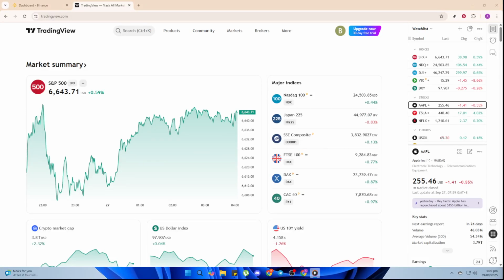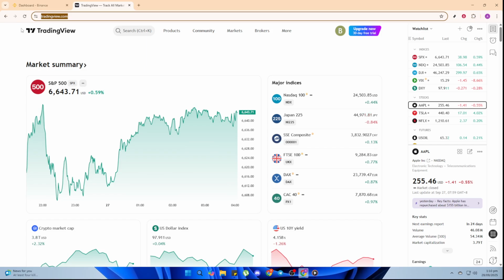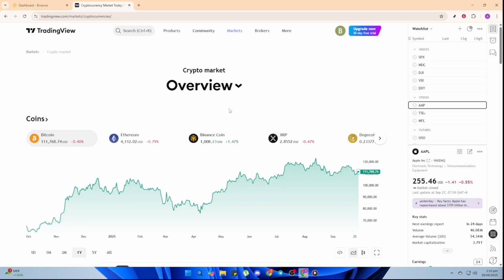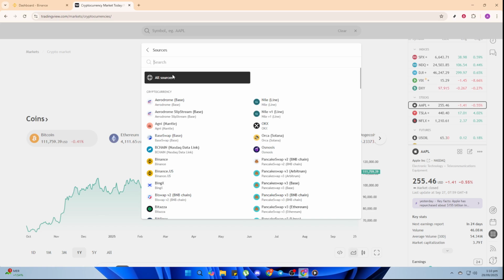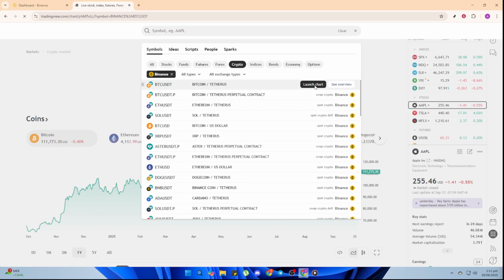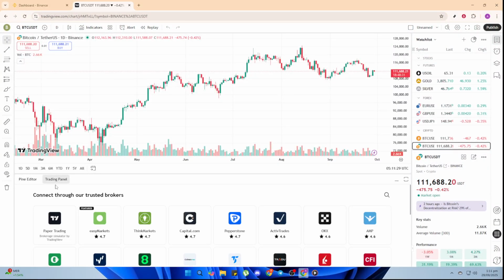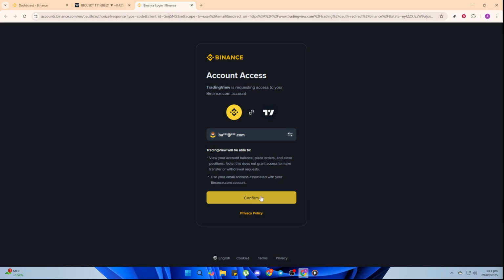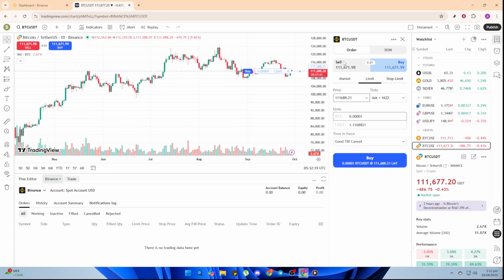How To Connect Binance To TradingView (GUIDE)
How To Connect Binance To TradingView in 2026

In this video, I’ll show you exactly how to connect Binance to TradingView in 2026 so you can trade directly from TradingView while analyzing charts. Binance is one of the biggest crypto exchanges, and TradingView is the most popular charting platform—together they give you powerful tools for trading Bitcoin, Ethereum, Solana, and other tokens.

🔹 What You’ll Learn in This Tutorial:

How to log in to your TradingView account.

How to open the Trading Panel inside TradingView.

How to select Binance as your broker/exchange.

How to connect your Binance API keys securely.

How to place trades on Binance through TradingView in real time.

⚡ Why Connect Binance to TradingView?
This integration lets you combine advanced chart analysis with fast Binance trading. You can draw trendlines, set alerts, and use TradingView tools while executing trades instantly.

⚠️ Important Tips:

Always create API keys with the least permissions needed.

Keep your API keys private and never share them.

Use the official Binance and TradingView platforms to avoid scams.

✅ By the end of this tutorial, you’ll know exactly how to connect Binance to TradingView in 2026 and start trading smarter with live charts and alerts.